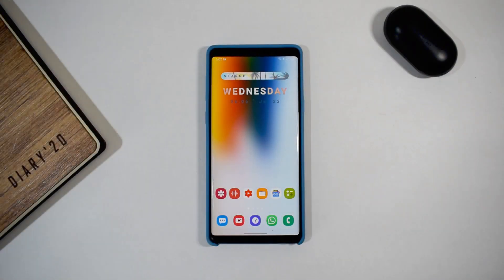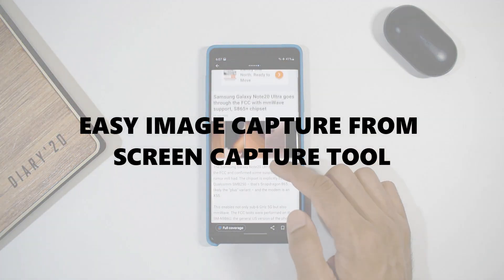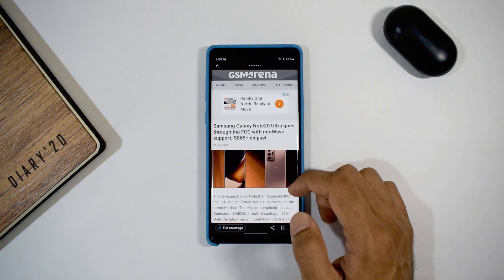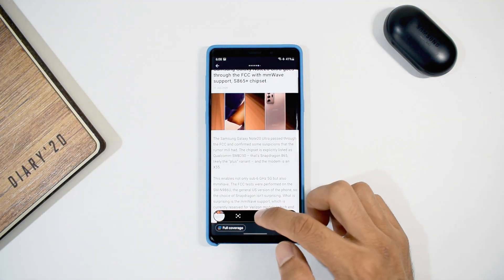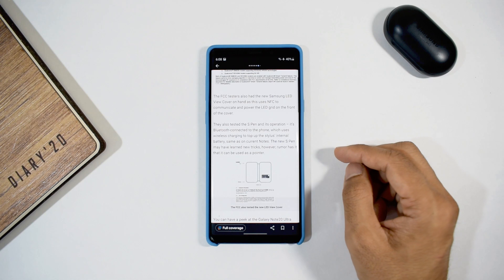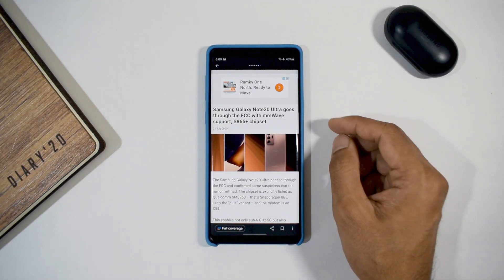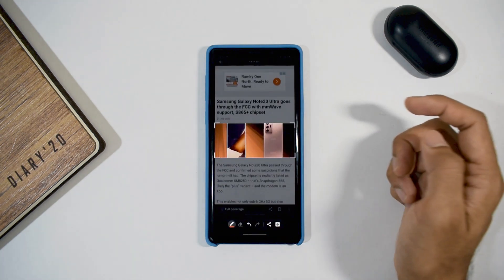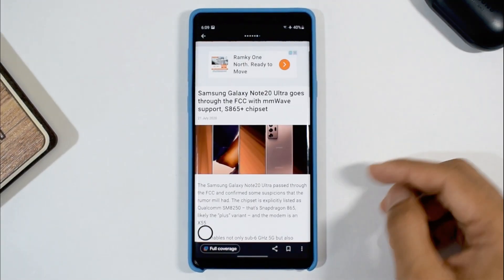ONE CLICK IMAGE CAPTURE on Screen shots - Samsung One UI 2.1/2.0 on Galaxy Note 9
This is a quick video on how quickly and easily you can capture an image on screen shots with just one touch. This feature is available on samsung galaxy phones with One UI 2.1. I am not sure weather the other series of samsung phones offer this feature.